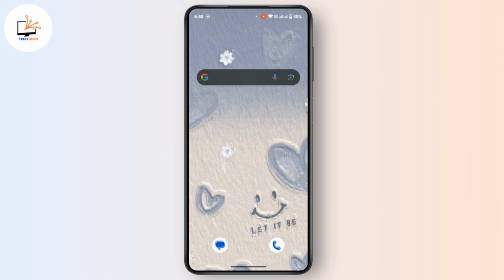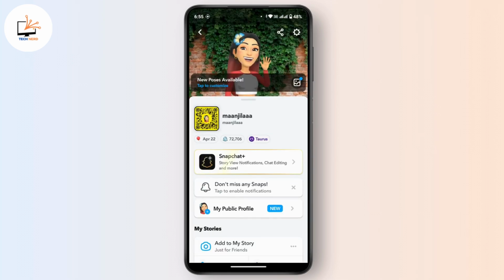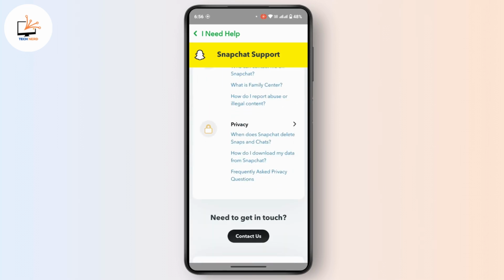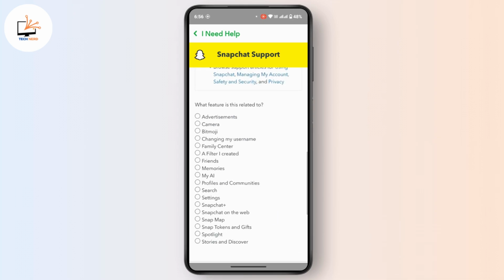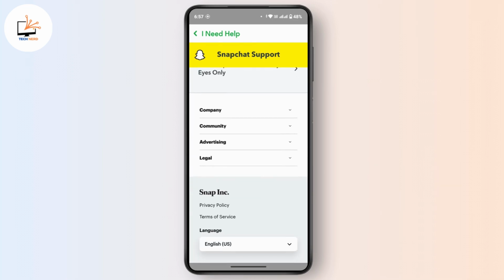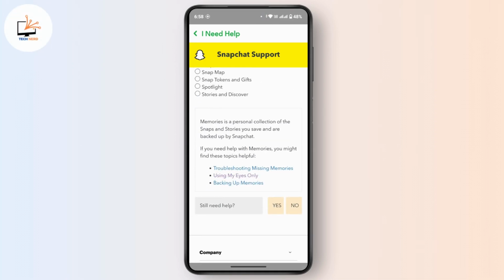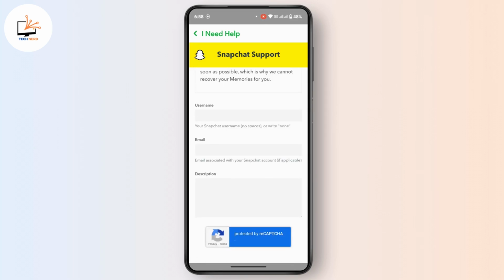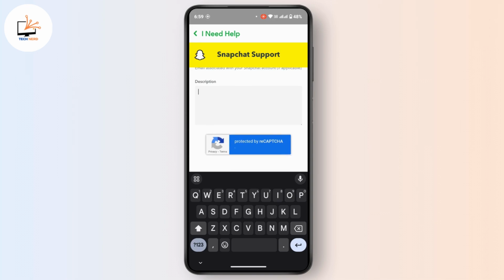How to recover my eyes only deleted pictures in Snapchat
Learn how to recover my Eyes Only deleted pictures in Snapchat with this comprehensive tutorial. Whether you accidentally deleted your sensitive photos or need to retrieve them for any reason, we've got you covered!

In this video, you'll discover step-by-step instructions on how to recover my Eyes Only deleted pictures in Snapchat. We'll also explore methods to recover my Eyes Only pictures on Snapchat without a password.

Timestamps:
0:00 Introduction
0:30 Step 1: Accessing Snapchat's My Eyes Only
1:00 Step 2: Recovering Deleted Pictures
1:45 Step 3: Methods to Recover Without Password

how to recover my eyes only pictures on snapchat,
how to recover my eyes only on snapchat,
how to recover snapchat my eyes only photos,
snapchat my eyes only photo recovery